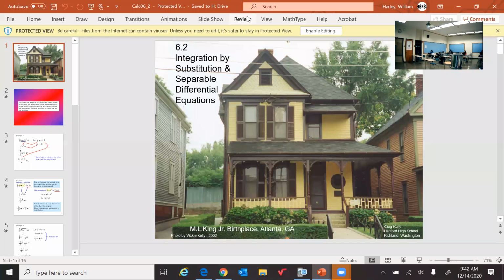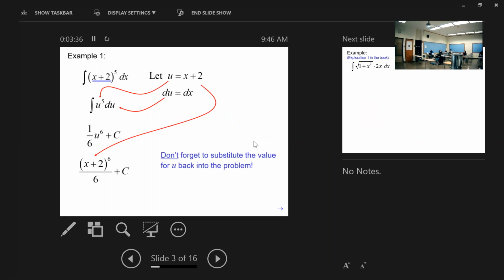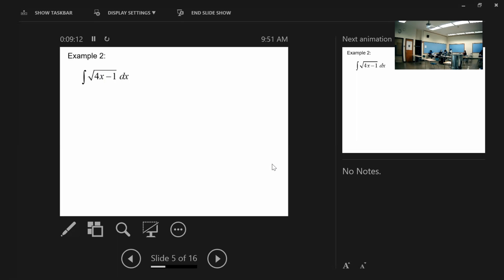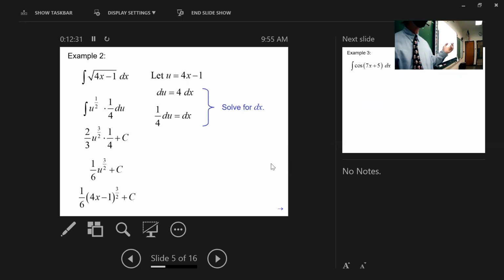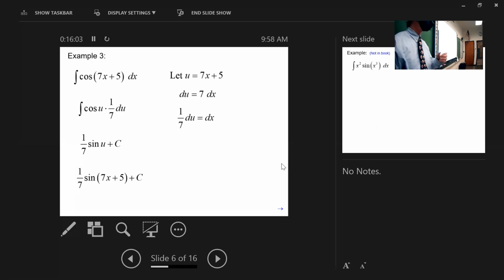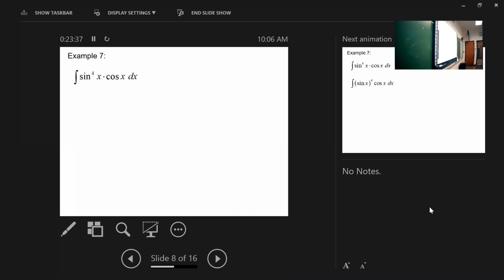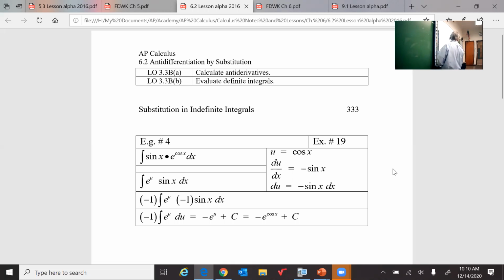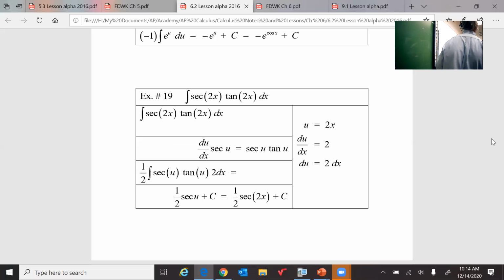AB-BC 6.2 alpha